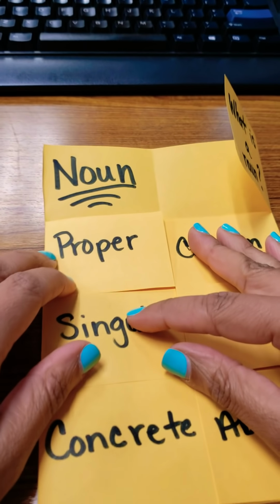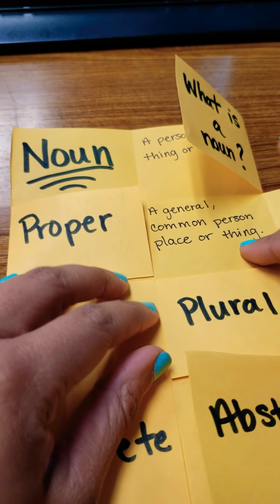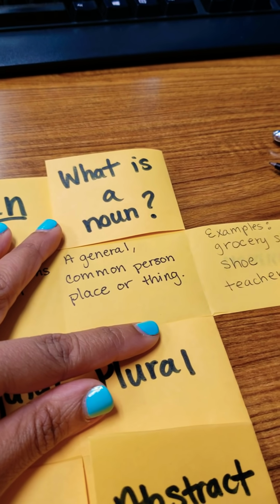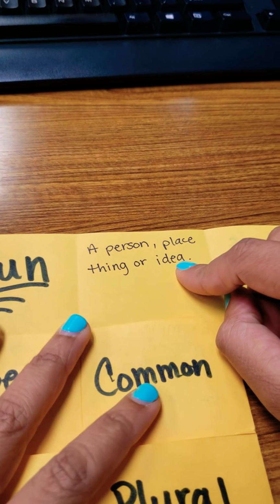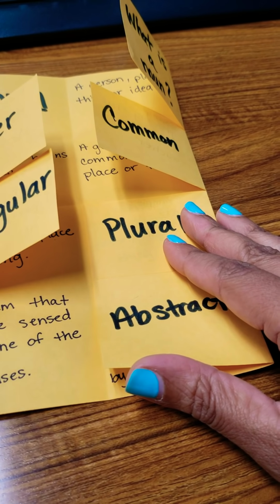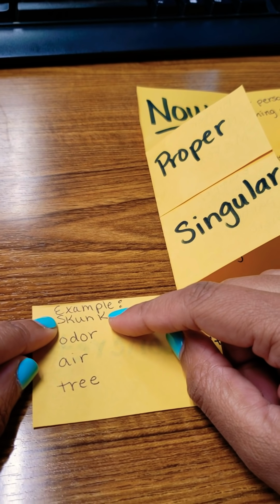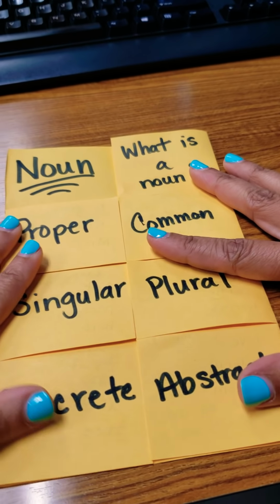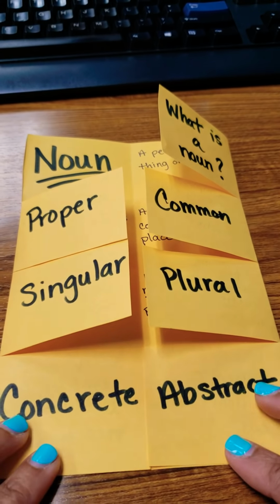Noun Foldable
A step by step guide how to create a foldable with a concentration on nouns.  Definitions and examples for proper, common, singular, plural, concrete and abstract are explained.